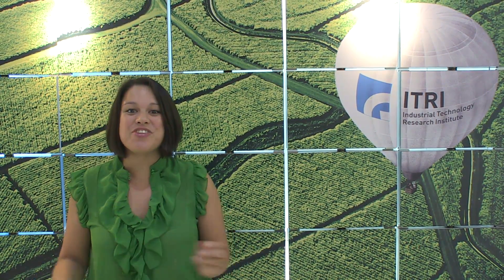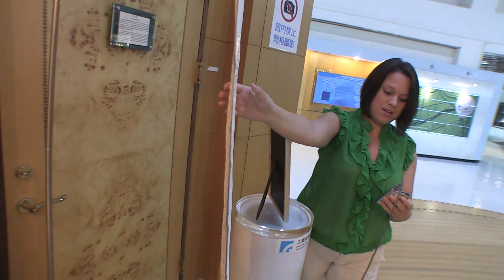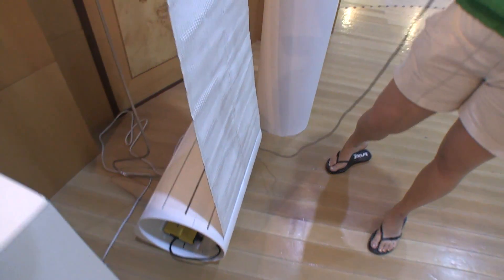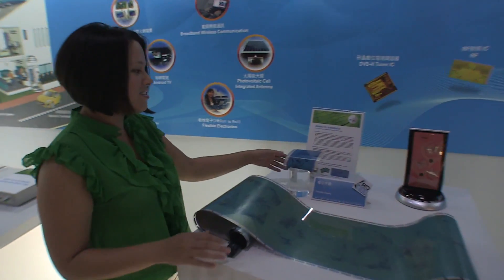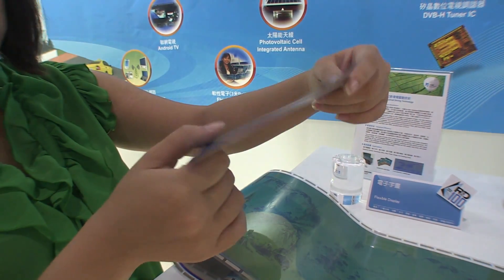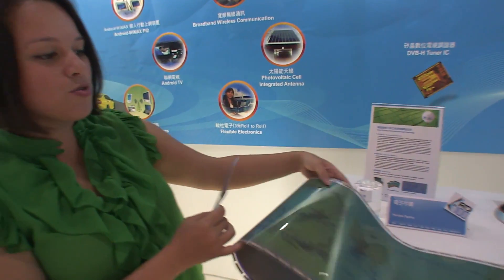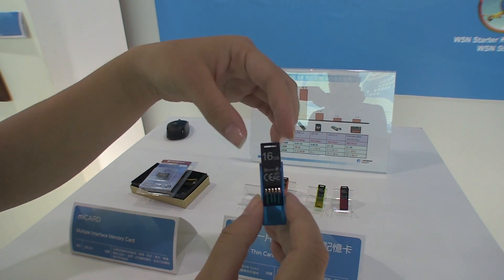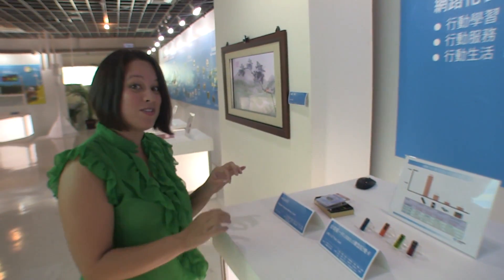Taiwan's ITRI: Showcasing Tomorrow's Technology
ITRI Walkthrough Innovating for the sake of innovation is often what I think of Taiwan's government funded Industrial Technology Research Institute (ITRI).  Taking a walk around their show room you wonder how long you're going to have to wait for these glorious technological advancements!  ITRI is a national research organization, with a mission of conducting technological research that will create economic value and improve social welfare for Taiwan. Since Taiwan is at the heart of the world hardware innovation ITRI is an organization that has been pushing the envelope since 1973.

During our visit to their showroom in Hsinchu, Taiwan we came across a variety of gadgets that we can't wait to see, the 2 Terabyte USB stick that's as big as your finger nail is pretty much at the top of our charts!  We've got no pricing on that, but we hope its affordarble...but we aren't holding our breath!  There is also a speaker as thin as paper and static epaper that caught our eye. Since Taiwan is pretty heavy into computer components, its not surprising that there are a few materials and methods of manufacturing that are on display that will significantly lower the price of our microprocessors.  There is alot to see and its all next generation so get your napkins ready since you'll be drooling over a few gadgets guaranteed.